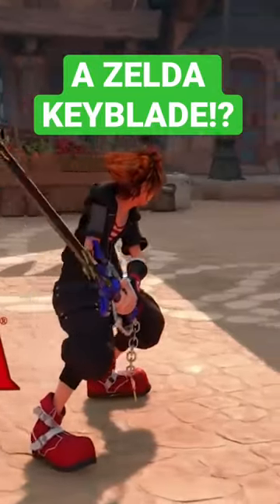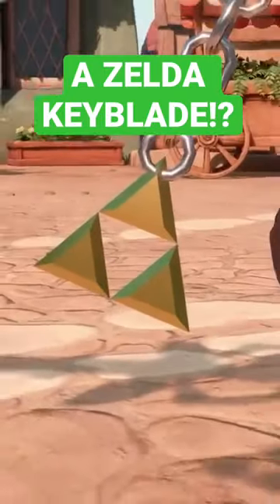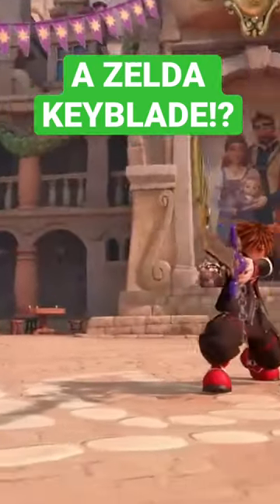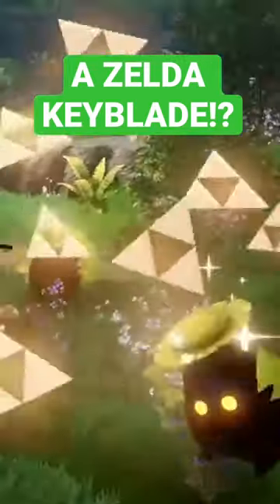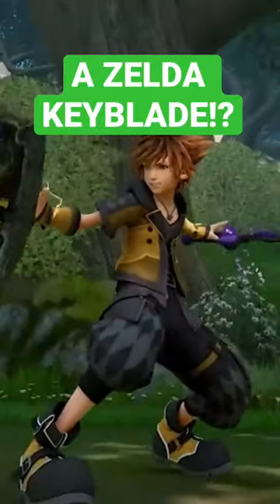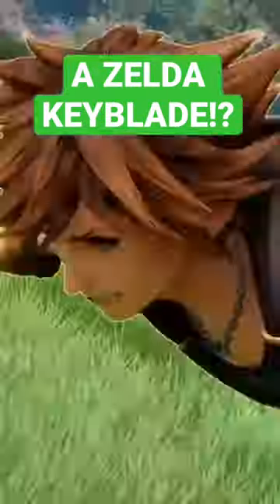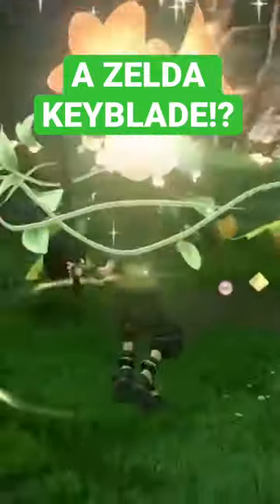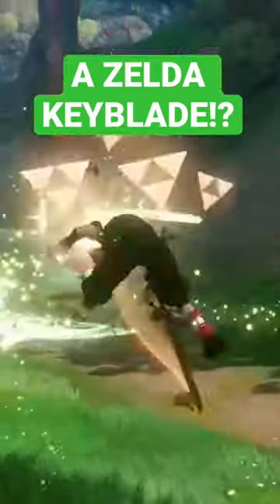Look at this Zelda Keyblade!!